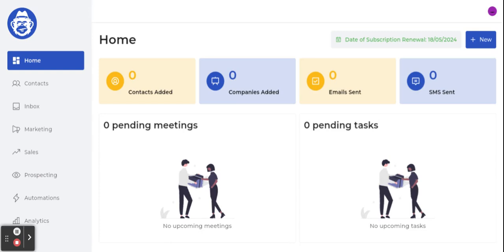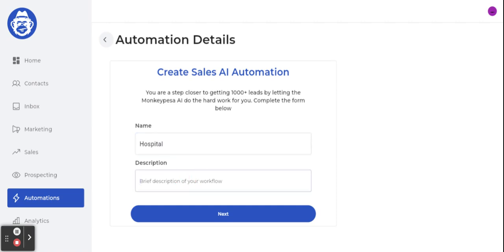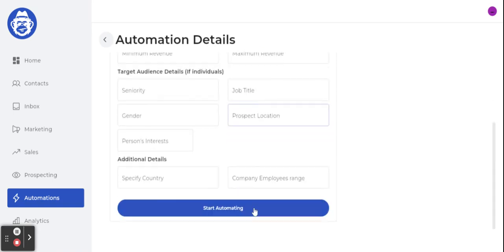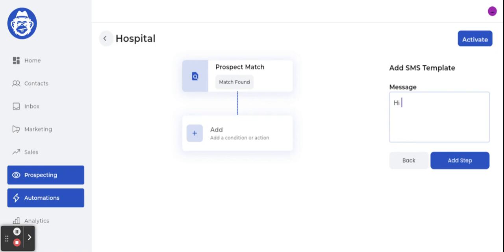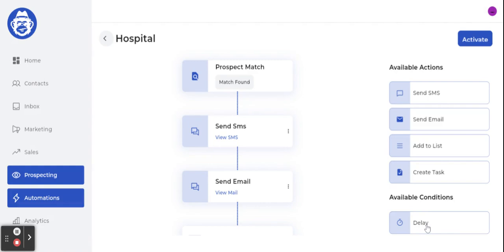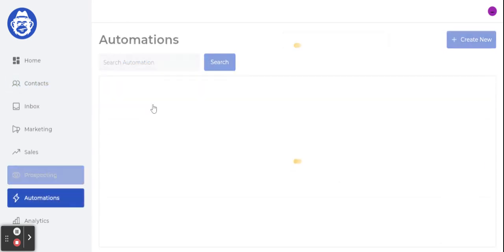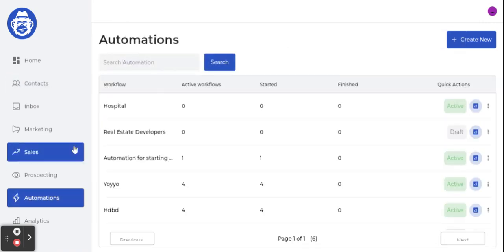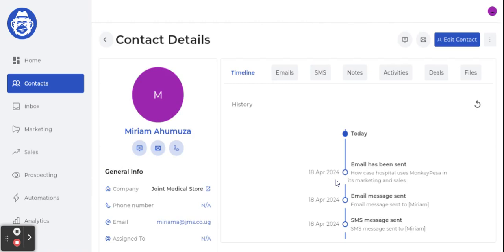How Trembi sales AI works (Live Demo)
This video show cases how the Trembi sales AI works in real time.